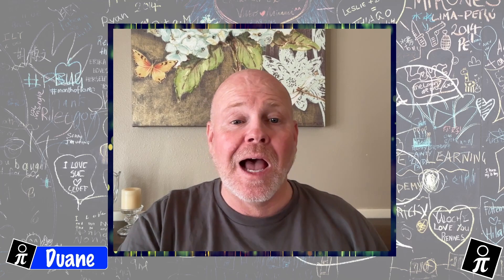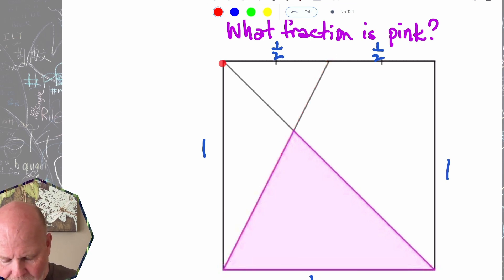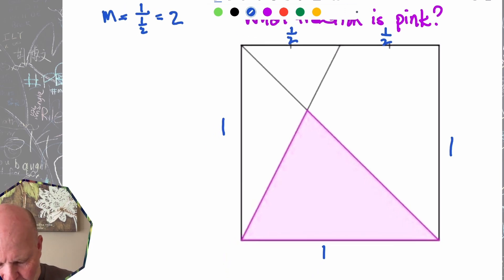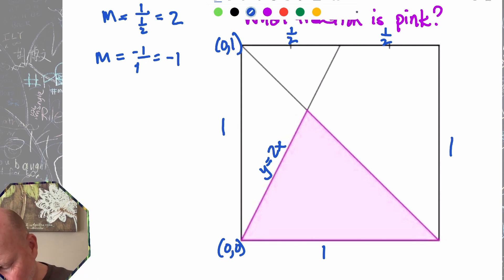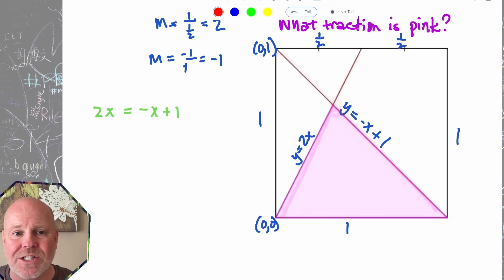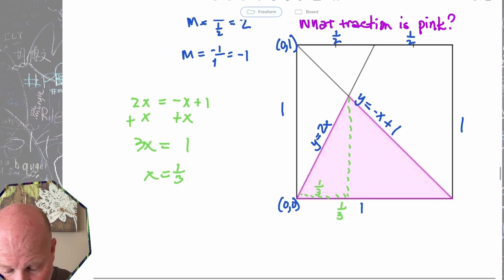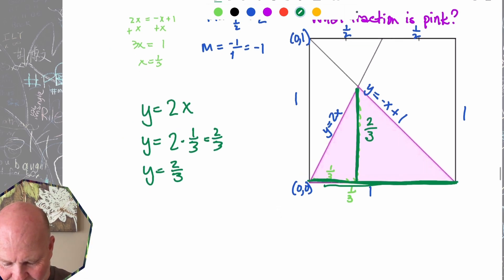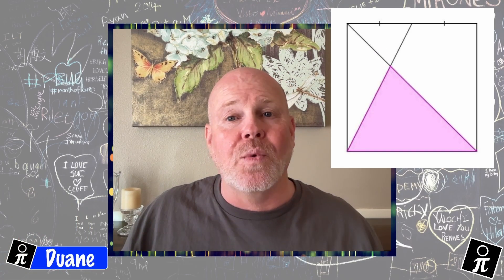What fraction is the pink triangle?